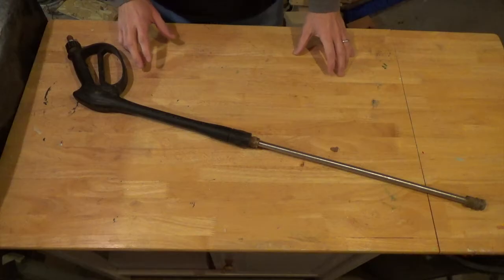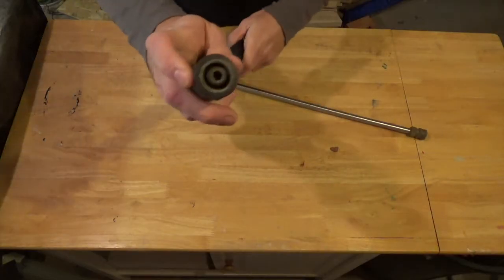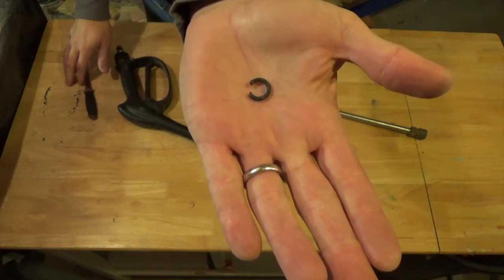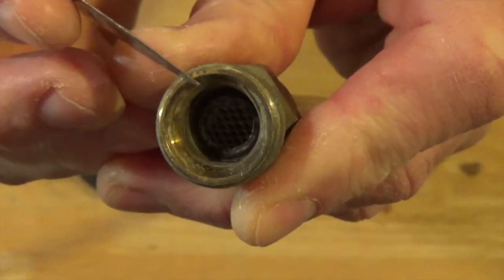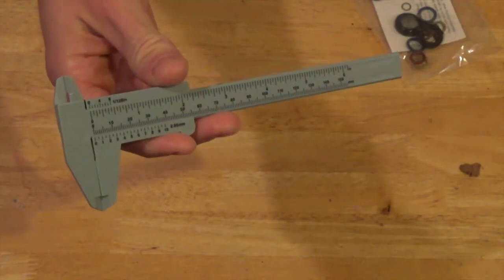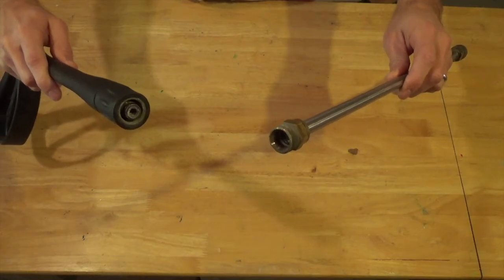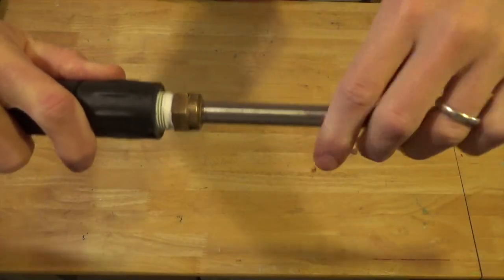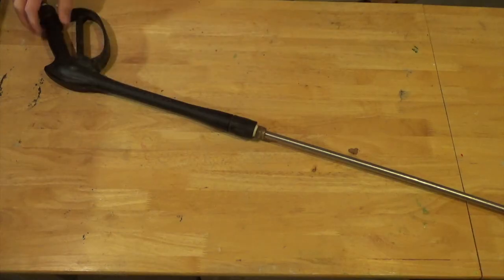Fix Leaking Pressure Washer Wand in 2 Minutes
"Fix Pressure Washer Unloader Valve in 2 Minutes"